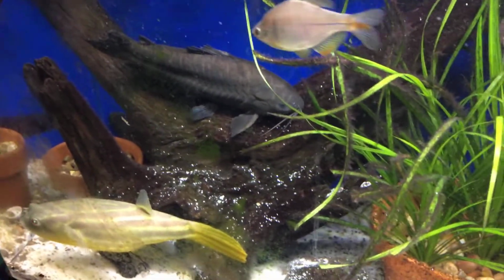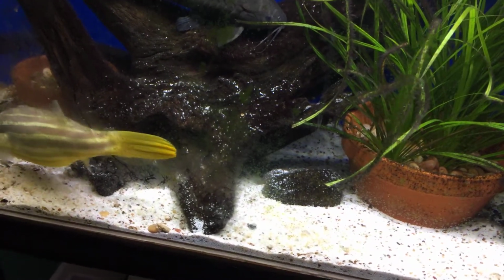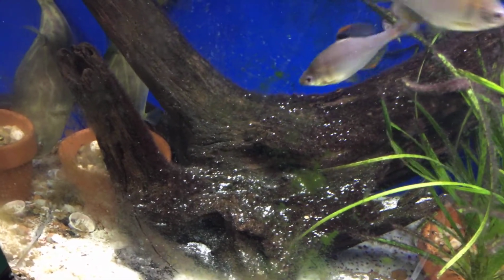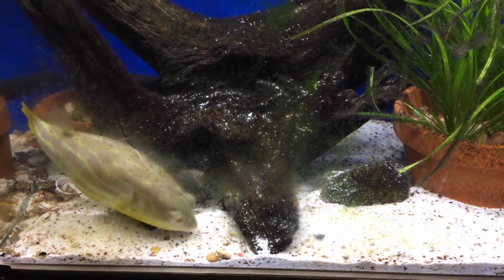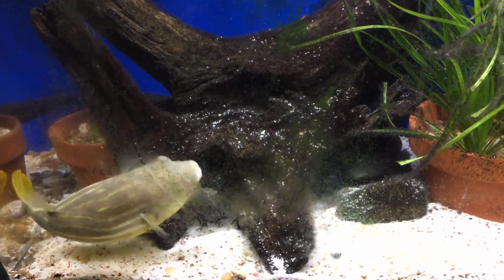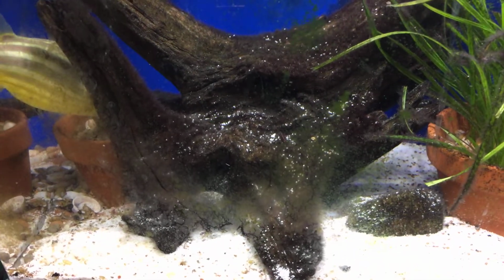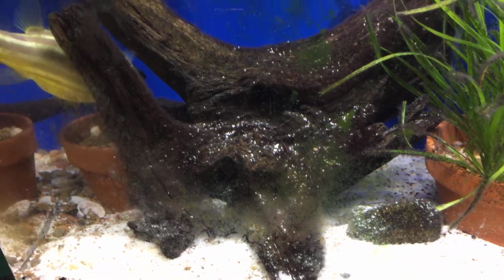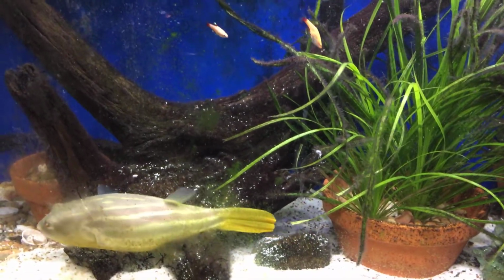Dharma the Fahaka Eating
If you’re a puff fan of ms dharma’s here’s some vid you will love. She ignores the paparazzi (me) and allows us to see her browsing for food. Her color and increasing size are showcased...